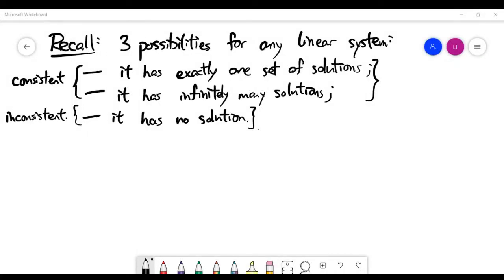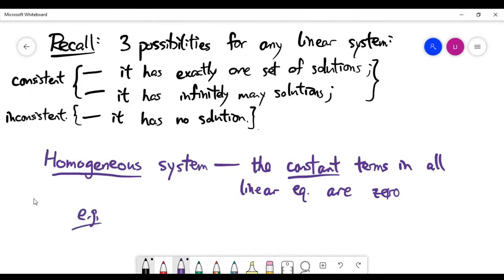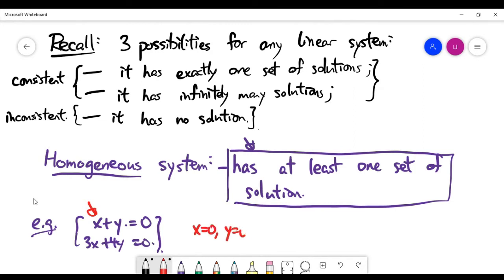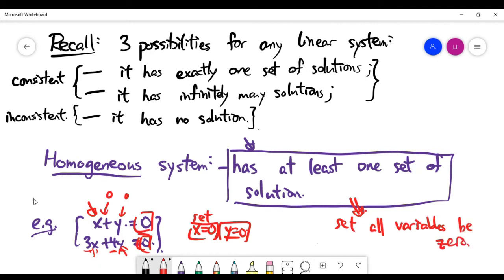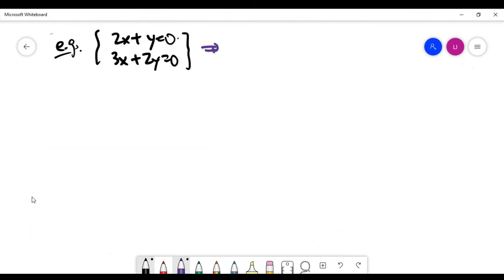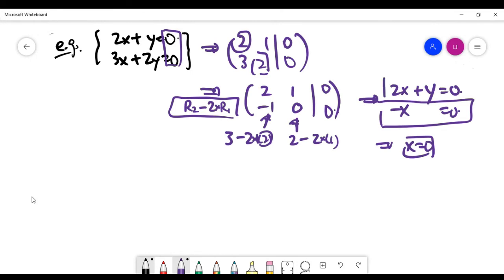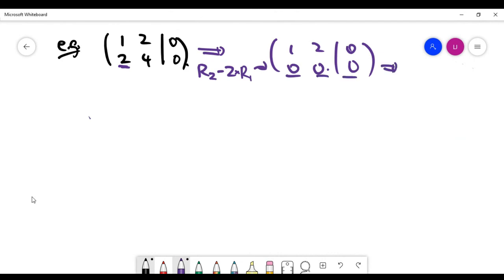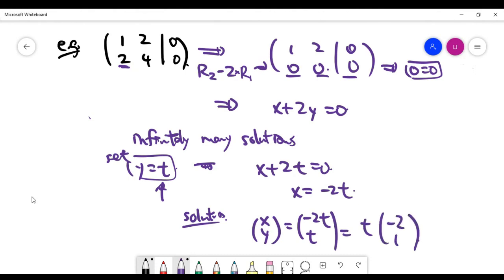On homogeneous system of linear equations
In this video, we look at a special type of linear system called 'homogeneous system of linear equations'. We easily note that there is at least one solution for such a system.

We also solve two simple examples for small homogeneous system of linear equations.